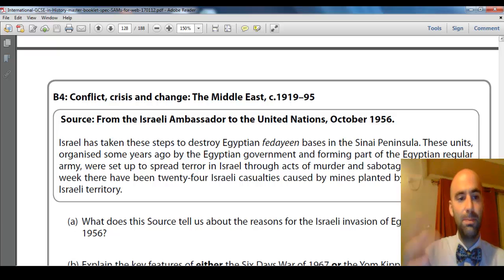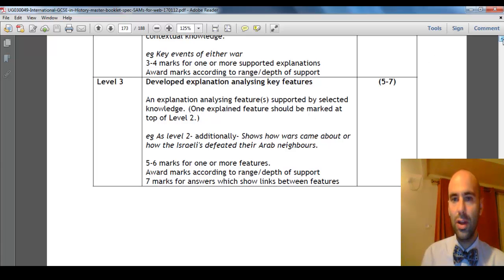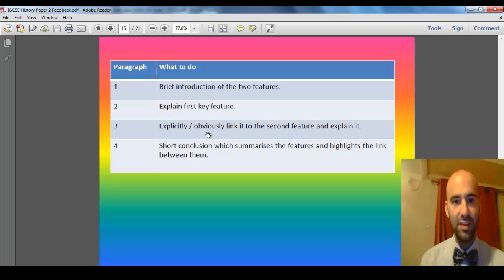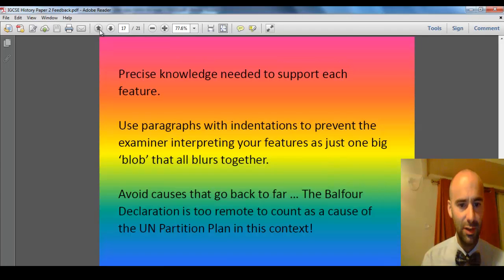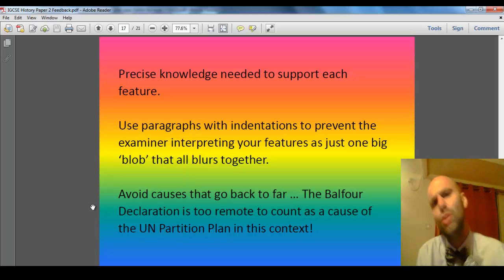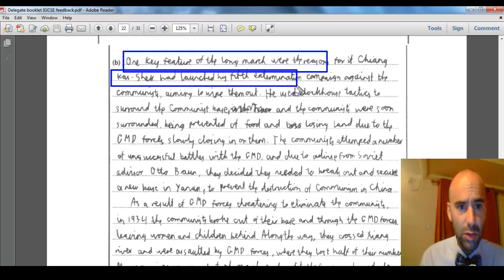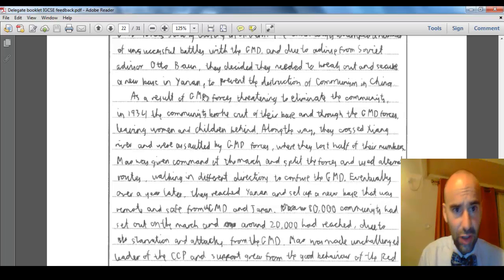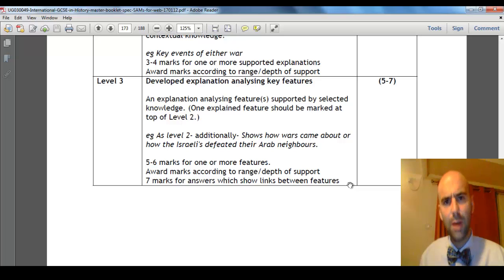Edexcel IGCSE History; 7 Mark Q's, Part B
Exam technique tutorial on how to get top marks for the 7 Mark questions in the Edexcel IGCSE History, Paper 2, Part B. Have fun!